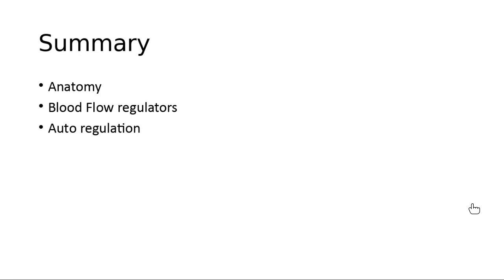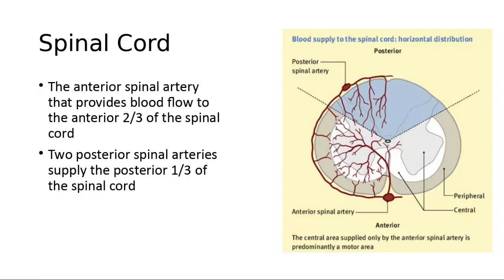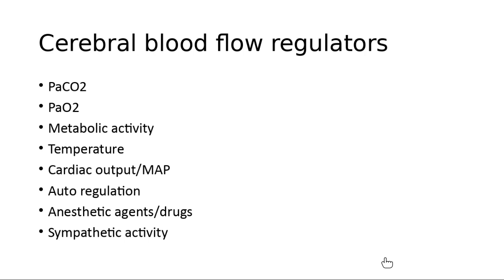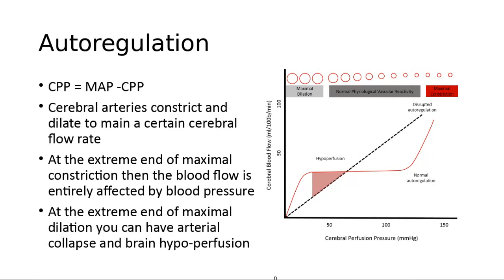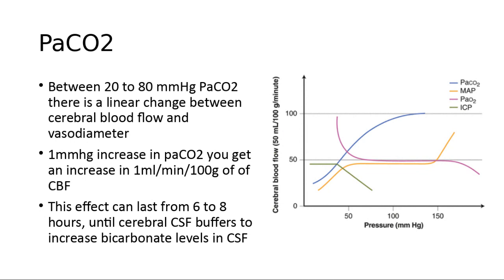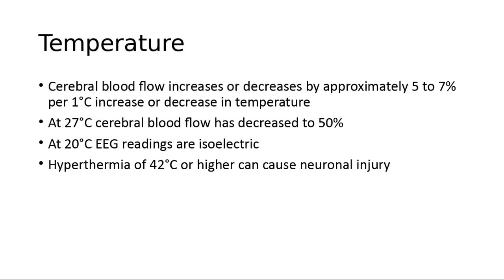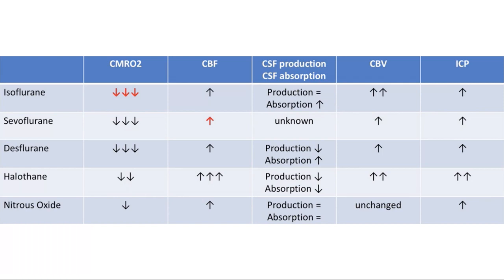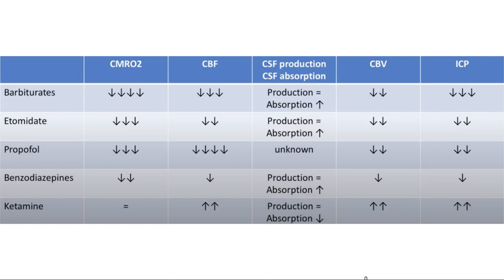Cerebral blood flow and its control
Neurorounds Presentation by Cindos Barakat
Anesthesia and Preoperative Medicine